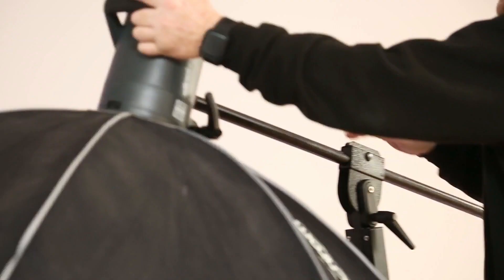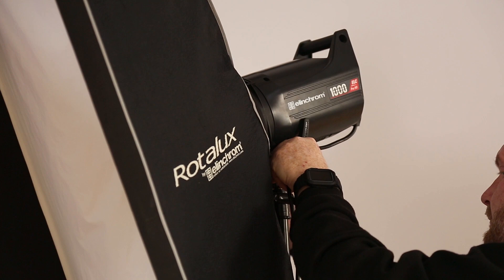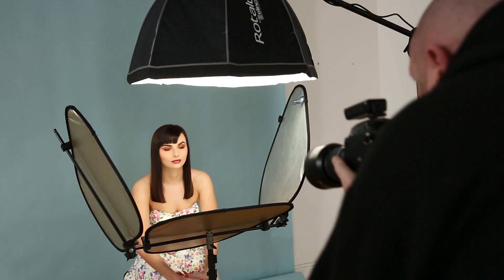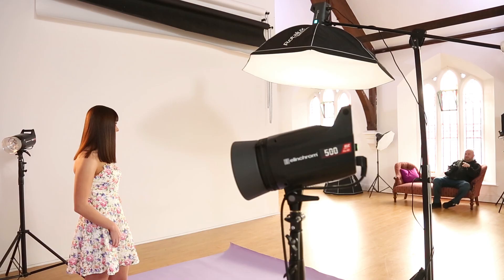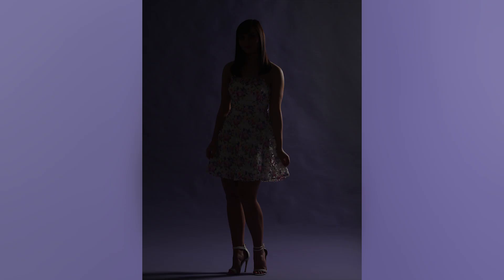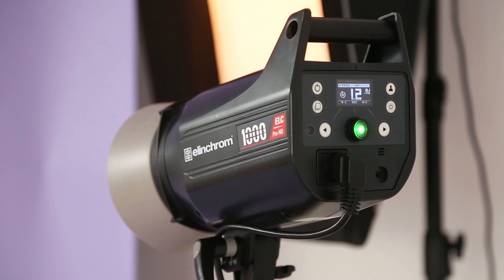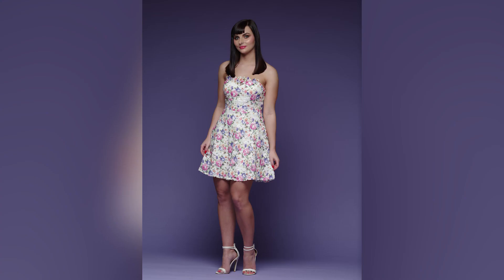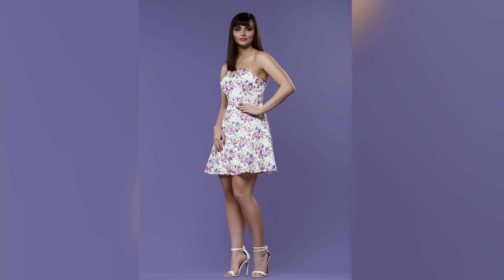Elinchrom ELC 125 & 500 | 4 Light Setup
Introducing the new ELC 125 and 500 heads from Elinchrom.

Reach your desired depth of field, add a hint of light, freeze motion, overpower ambient and darken backgrounds.
Whether you are experimenting in your living room or working in a large studio, the ELC 125 and 500 can acclimate.
Simon Burfoot demonstrates he’s goto four light setup, to create beauty full length portraits.

Equipment: Elinchrom ELC 125, Elinchrom ELC 500, Elinchrom ELC 500 Pro HD, Elinchrom ELC 1000 Pro HD, Rotalux Octabox 130cm, Elinchrom Rotalux Stripbox 50x130cm x2,